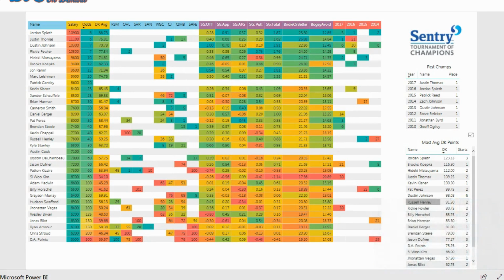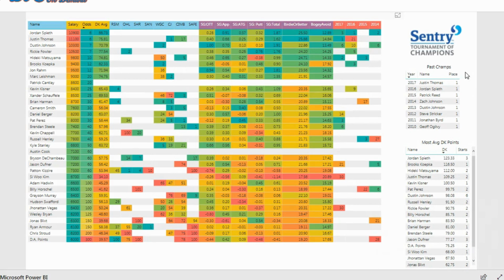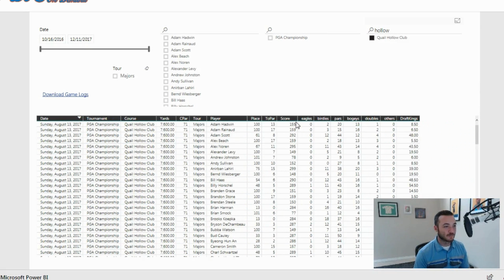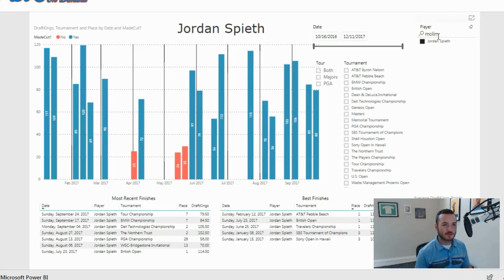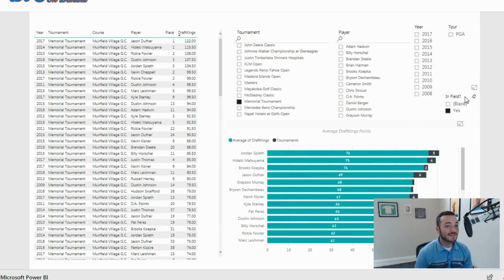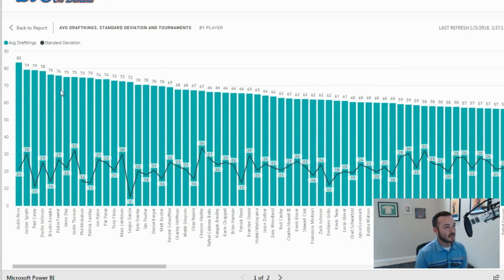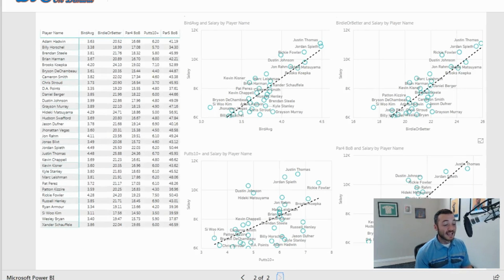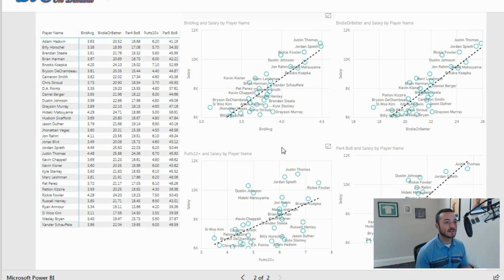Tips For PGA DFS Research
Rick shows off his new PGA research tools along with a discussion of his research process.